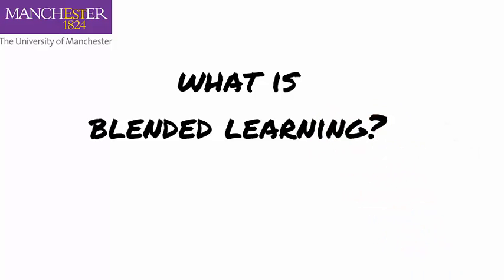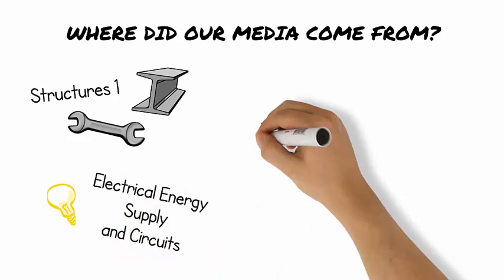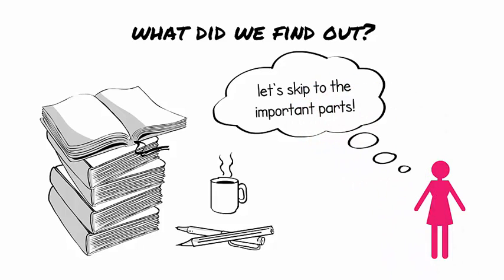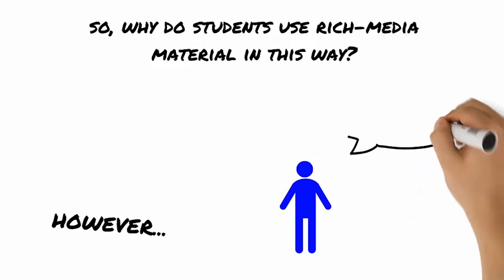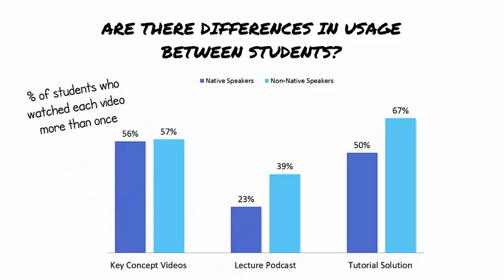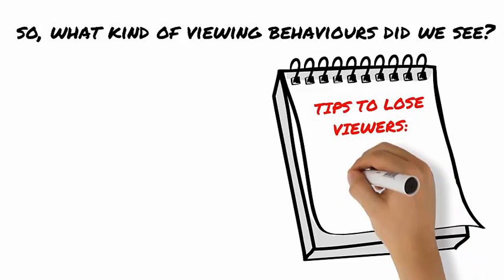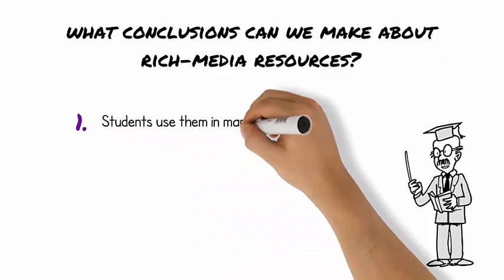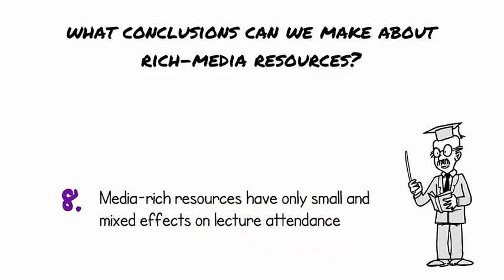How Engineering Undergraduates use Rich-Media Resources